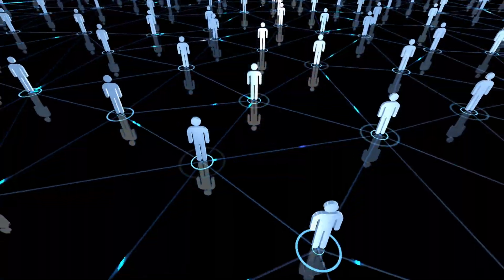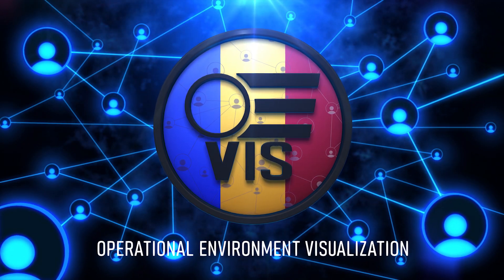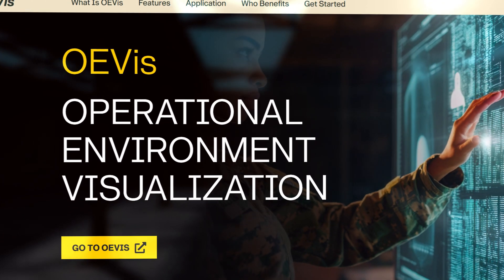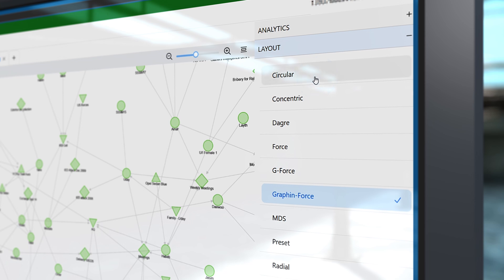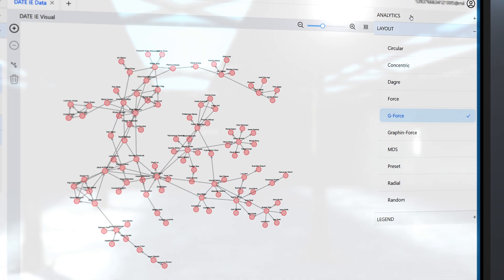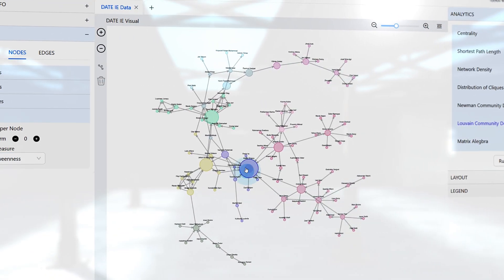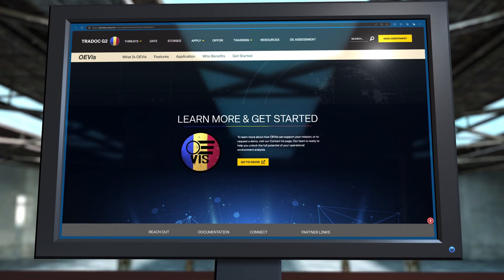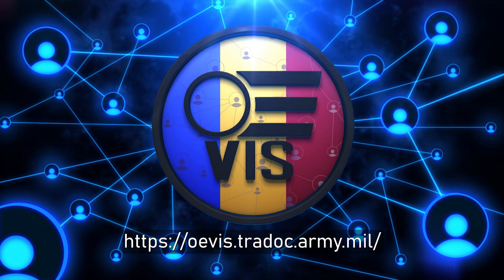TRADOC OE Enterprise Operational Environment Visualization (OEVis) Application Promo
The Operational Environment Visualization (OEVis) application, provided by TRADOC G2, empowers analysts and researchers to delve deeper into OE networks, driving Information Advantage and enhancing collection and targeting. Utilizing state-of-the-art data science tools like Machine Learning, Network Science, and Social Network Analysis, OEVis enables a comprehensive grasp of complex adaptive systems such as civil networks, threat networks, communication systems, and cyber networks.